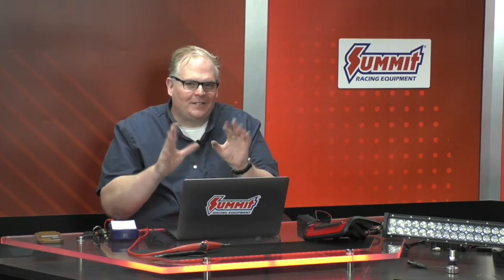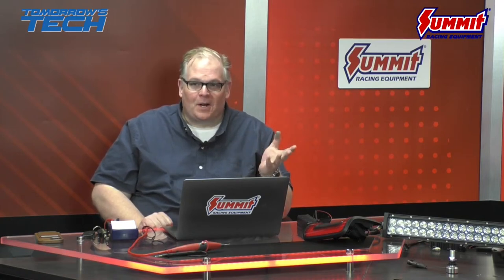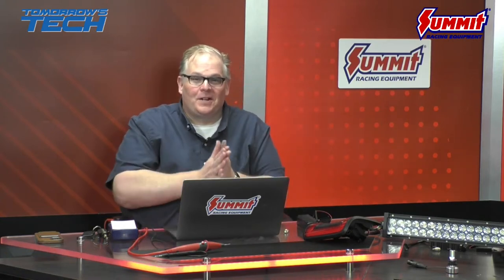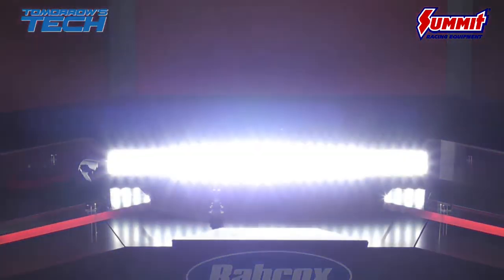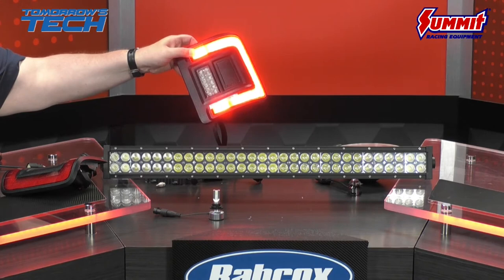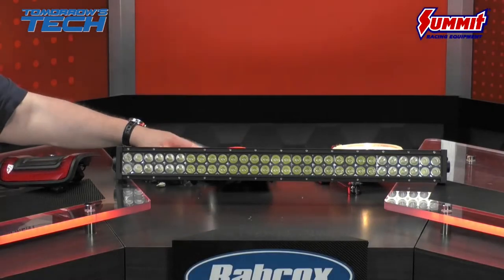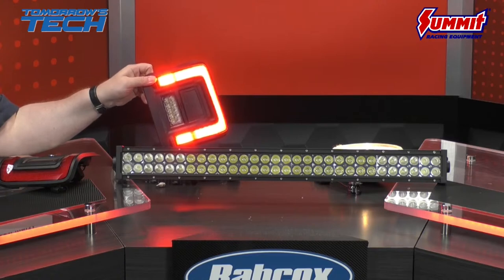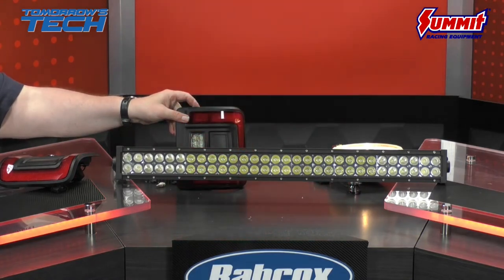Summit Racing Equipment: LED Lighting - What Are the OES Doing and What Can You Do?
LED lighting has become common for both original and aftermarket applications. No matter if the light is on the latest EV or a classic resto-mod, LED lights always make more lumens with less power. But, with less power typically comes less resistance. In a one-hour livestream, the experts from Summit Racing will cover how to troubleshoot LED lighting systems and retrofit LED lights into incandescent applications.

How can you use a multimeter to measure the resistance, polarity and draw of a lighting circuit?
Can you convert a headlight assembly to LED lights?
What are the options for sealed beam headlight applications?
What is a ballast resistor, and how is it different from a standard resistor?
How do you wire LED lights?
Which LED lights are legal?
Classes from the Bullard Havens Technical High School in Bridgeport, CT will be joining the experts live to ask questions surrounding the topic.